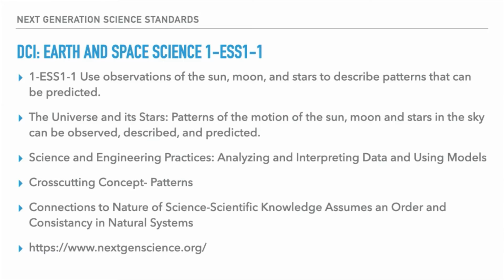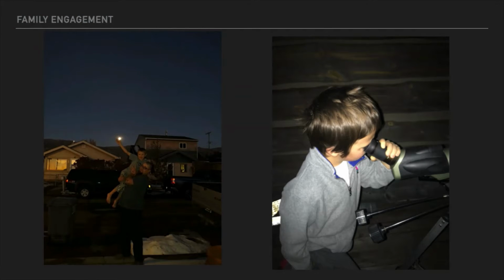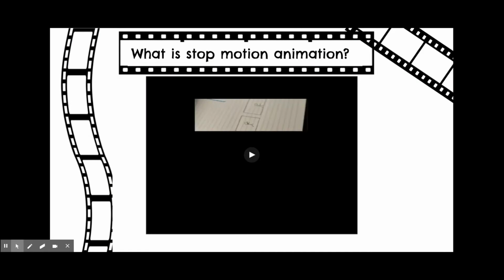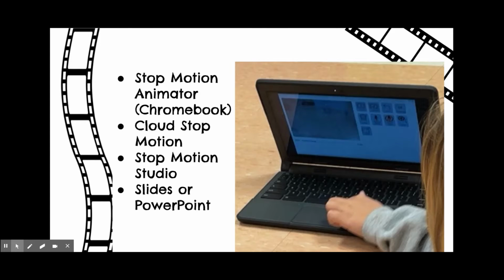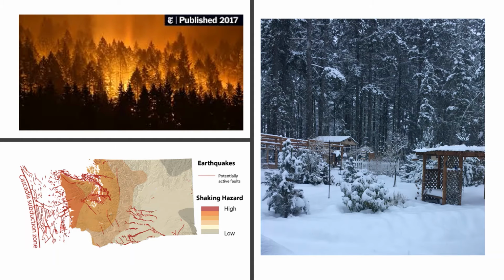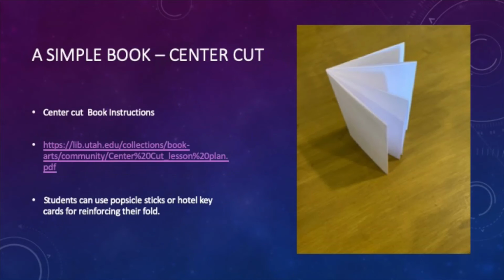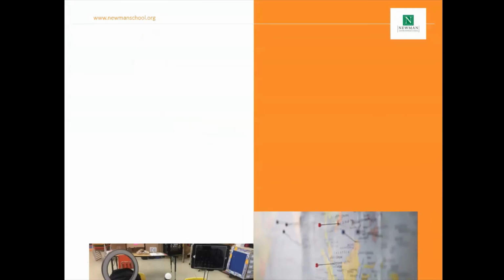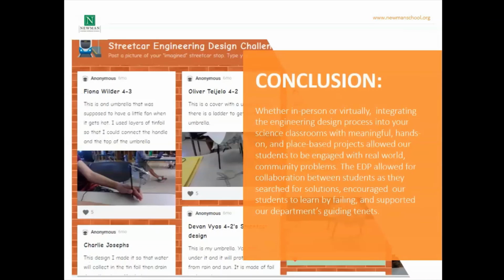NSTA Engage: Spring21 • Elementary Extravaganza Session #33589 Preschool Elementary Committee